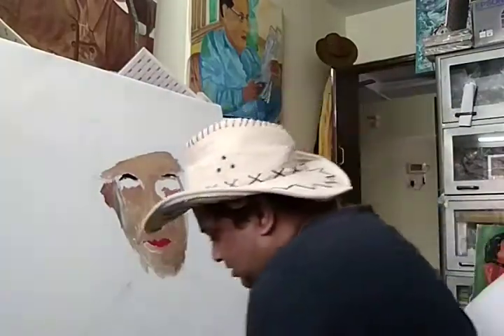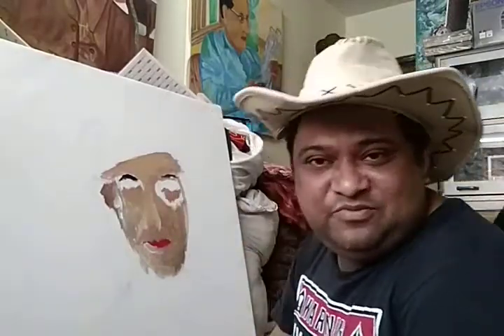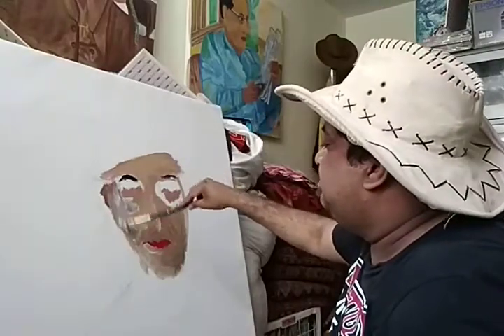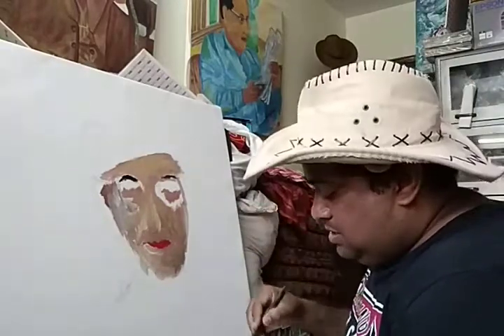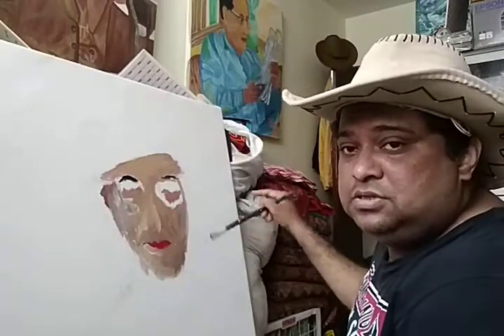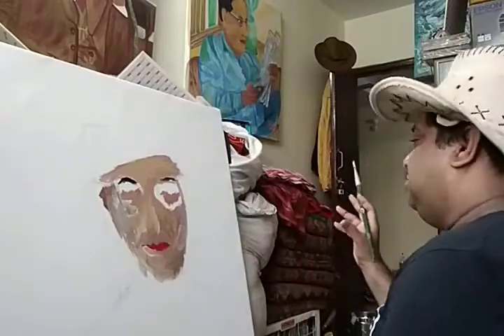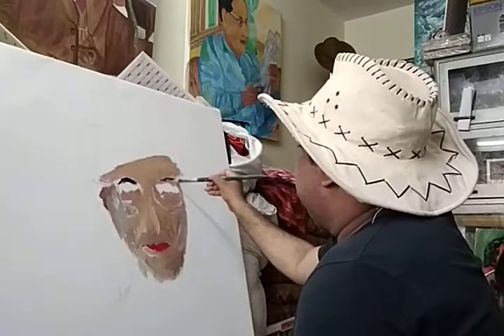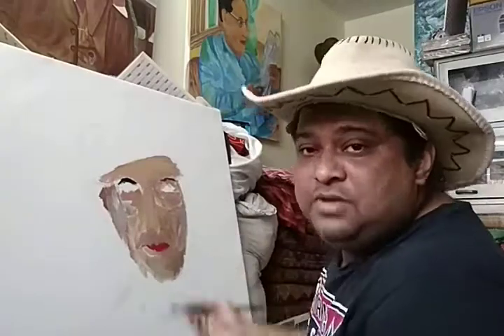Part 1 Portrait of Dr BR Ambedkar ji getting Degree from Columbia University by Nikhil Sablania